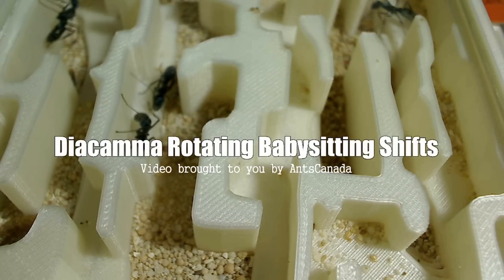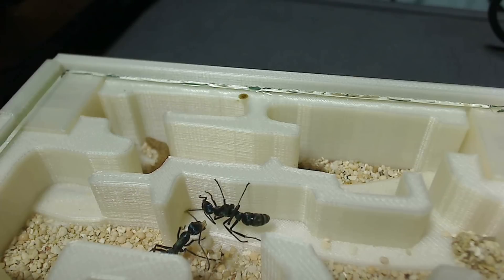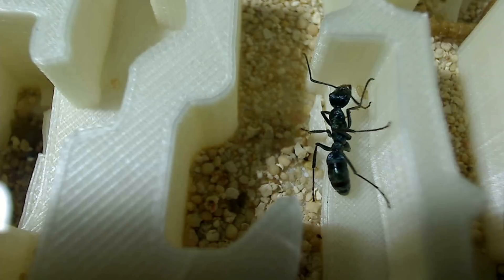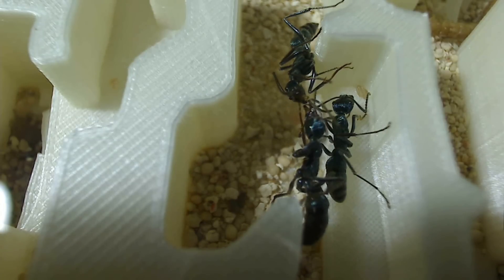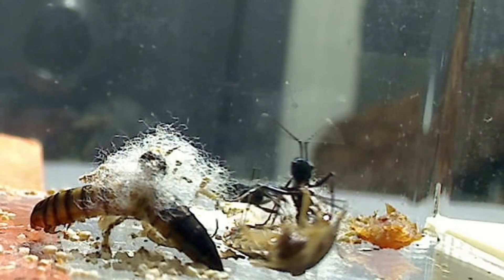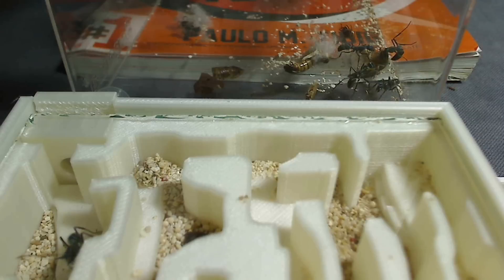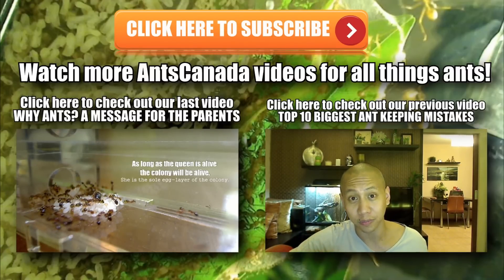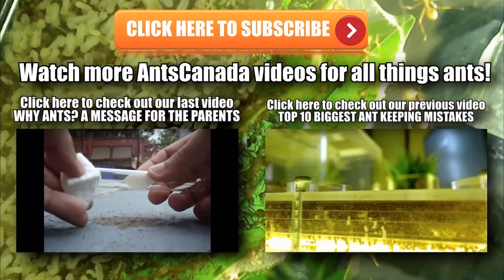Do Ants Take Babysitting Shifts? (Diacamma sp ants in Antfarm)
Do ants take babysitting shifts? Diacamma sp. ants certainly do! They are also a queenless species of ant, which means fertile eggs are laid by one worker known as a "gamergate" that had assumed the task of egg-layer in the colony.

In case this gamergate business is confusing you (sorry for my incomprehensible jabber!!), the bottom line is this: if the eggs seen in this video turn out to be workers, it means we have a fertile egg laying worker in this small colony and this egg-layer is called the "gamergate".

Need to buy an ant colony with a queen or do you have ants to sell? Click here to find out more about our GAN Project